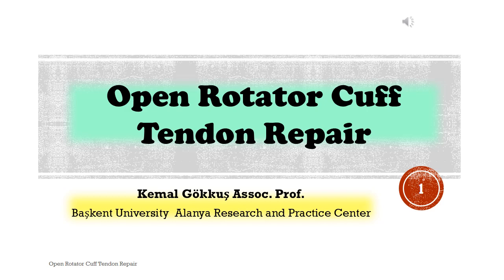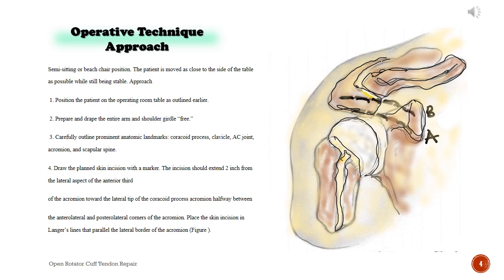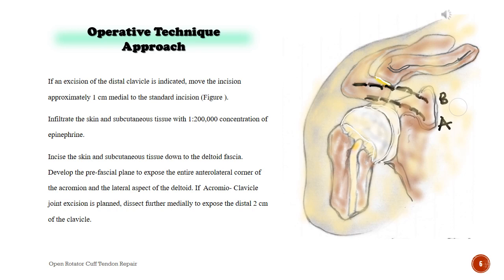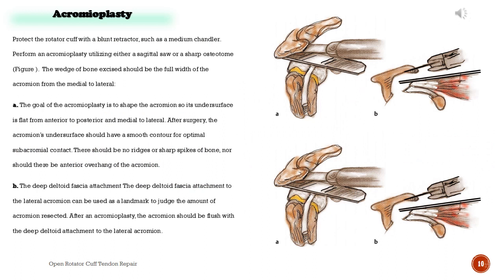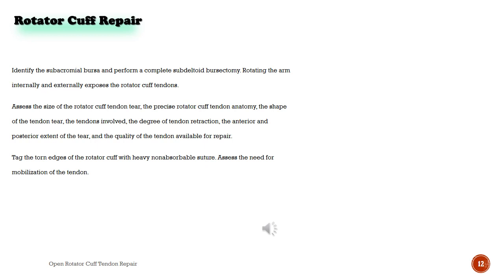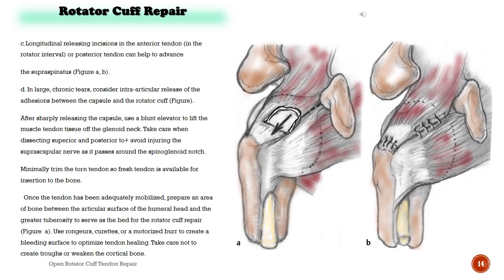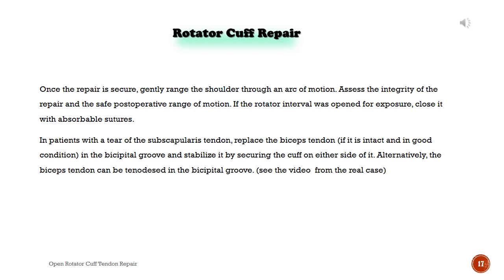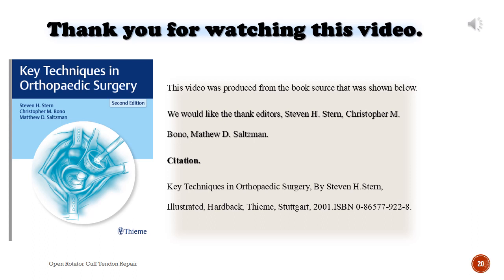Open Approach to the Rotator Cuff Tear Repair .